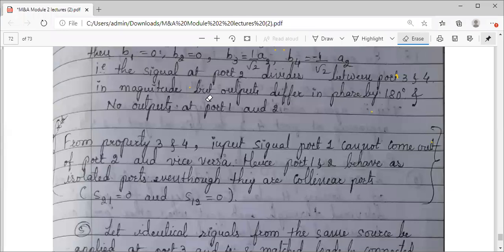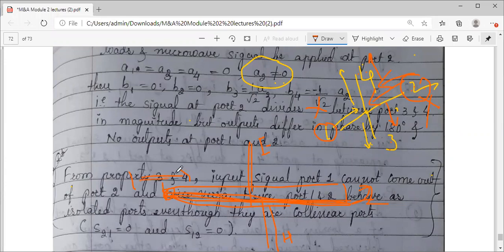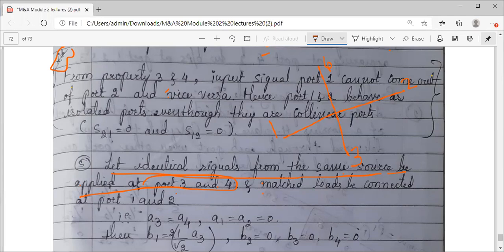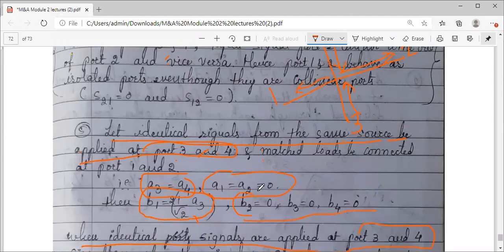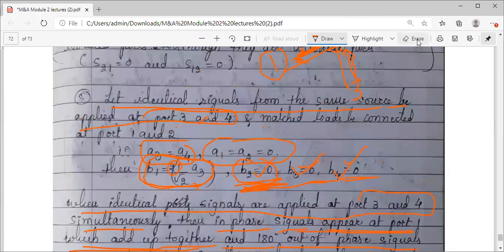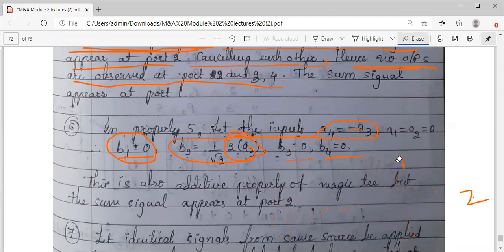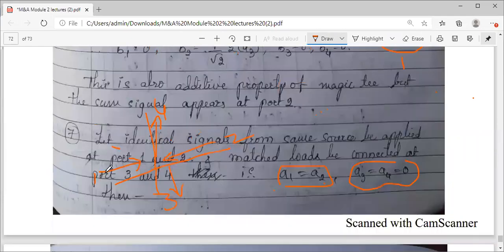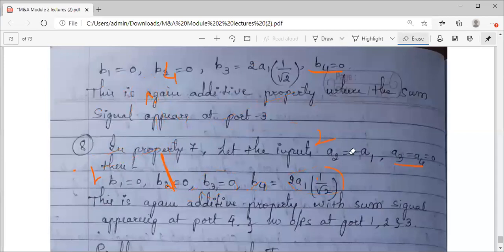Module 2 18EC63 M&A lecture 30 part 2: Magic Tee properties